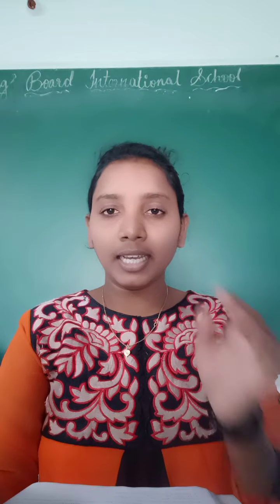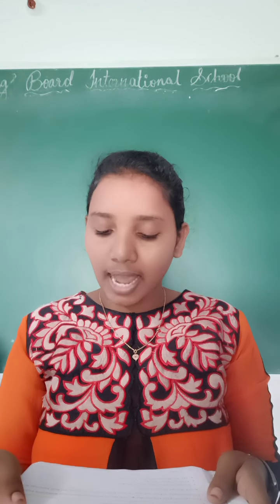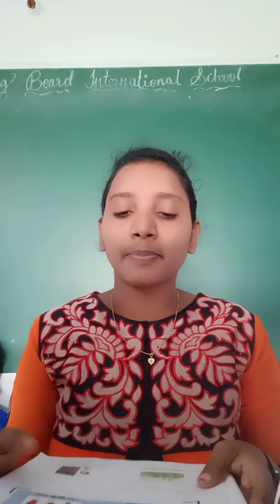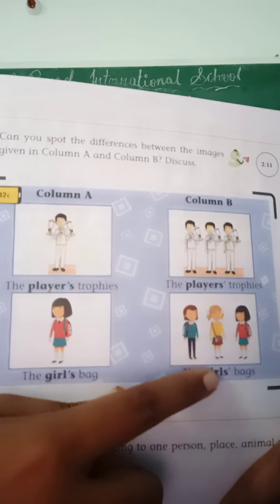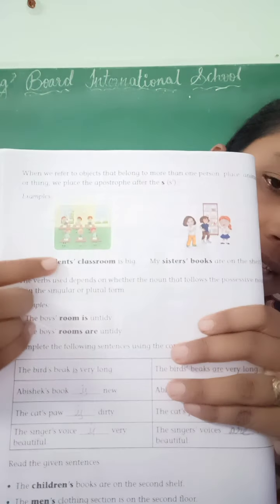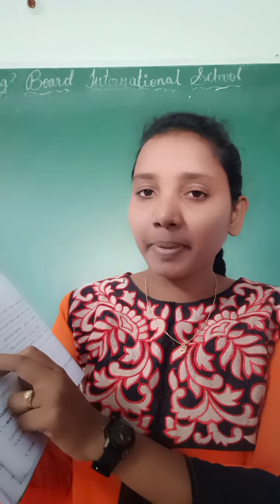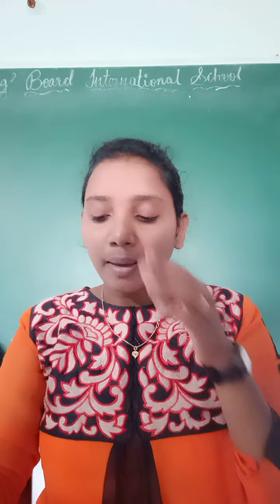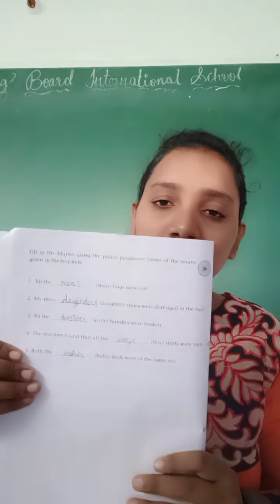Grade IV English 13/08/21